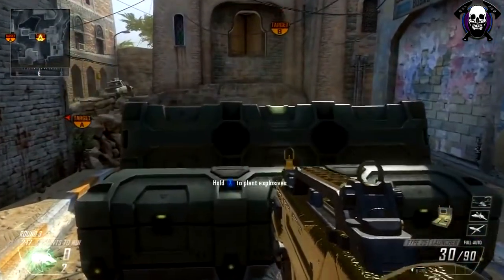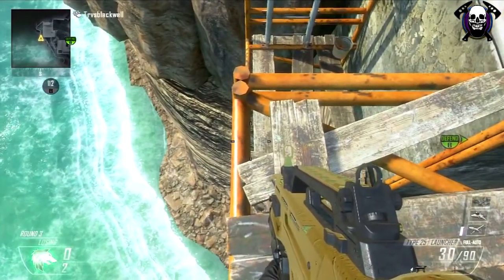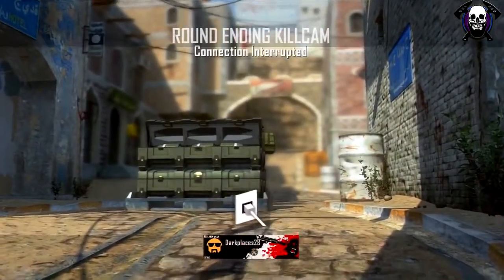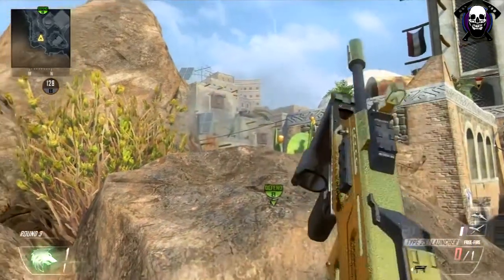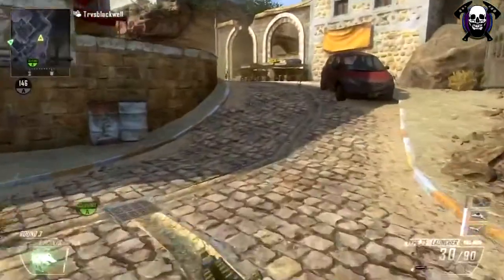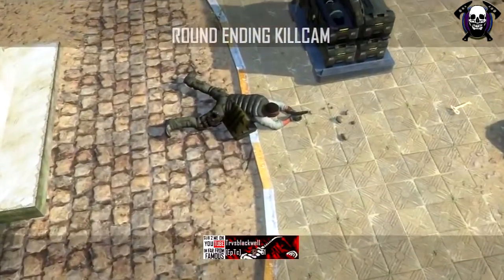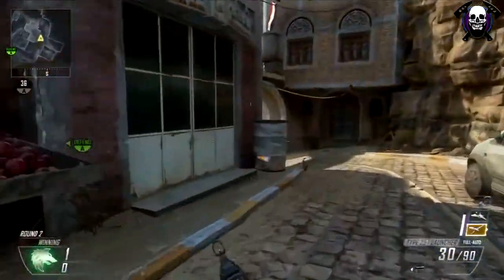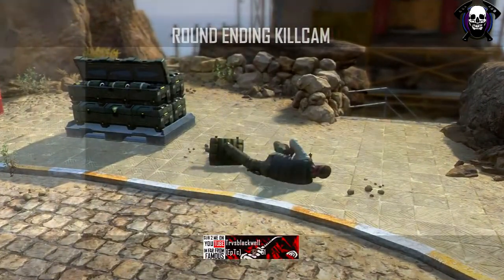Bombspot Tutorial | Bankshot | Black Ops 2 | Yemen | RT's & Axes | Trvsblackwell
My second Bombspot Tutorial on the map Yemen! A huge thank yoiu to the people that helped in the recording of these clips & check them out here:

Bomb spot combat axe flag bank Black ops 2 ricochet tube noob tube Blops 2 trvsblackwell S&D search and destroy tomahawk bank shot tutorial